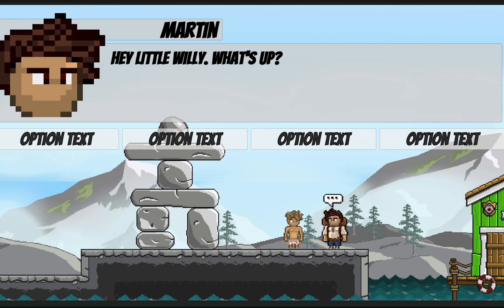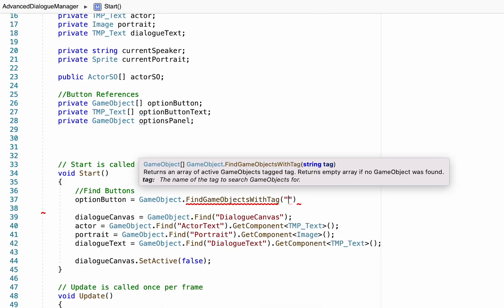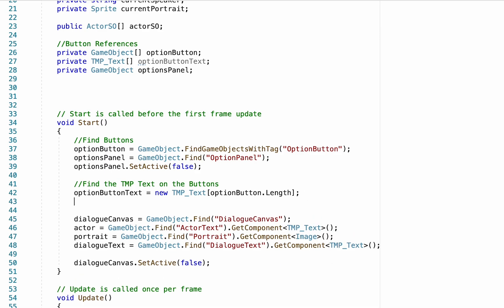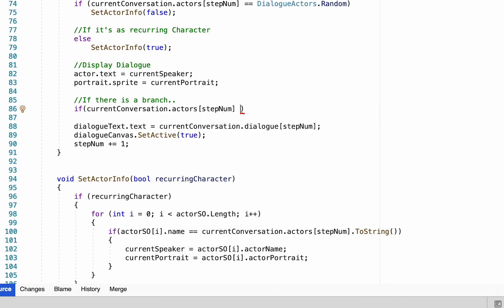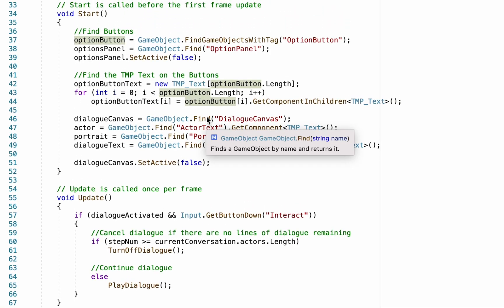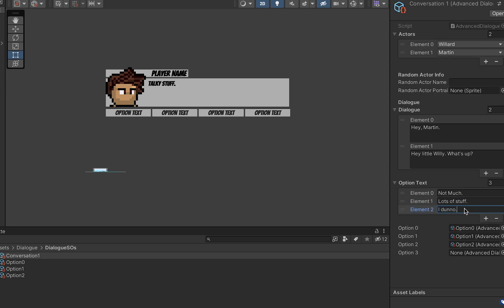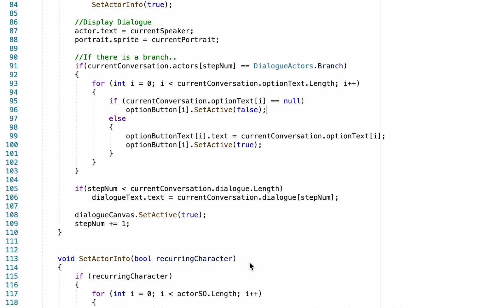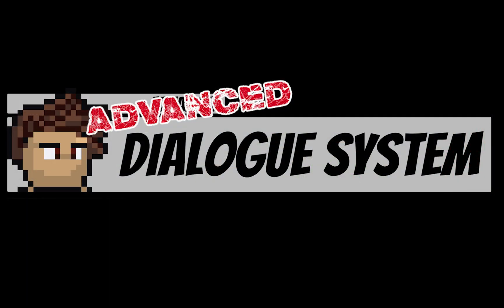7. Branching Options: Advanced Dialogue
In this video we add dynamic buttons with custom text depending on which options we want to appear.

For now, I plan to release one video each week until the series is complete.

Next Video: Monday, May 22, 2023

🎹 MUSIC 🎹
Coconut Grove by Hotham